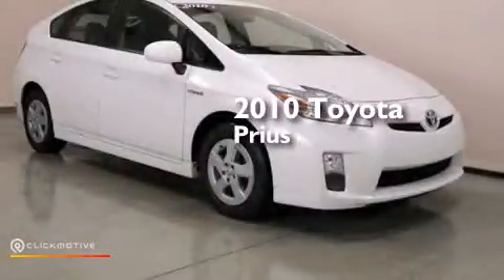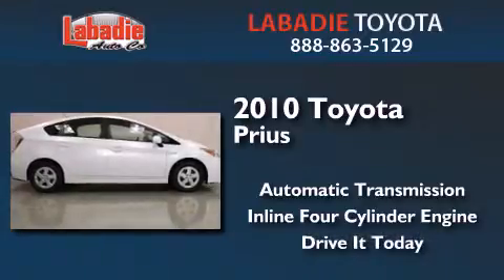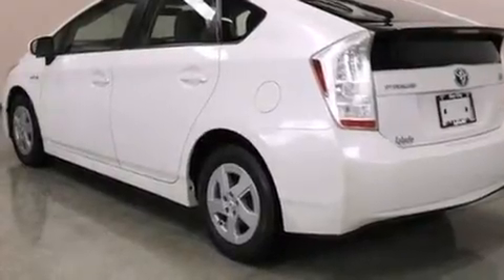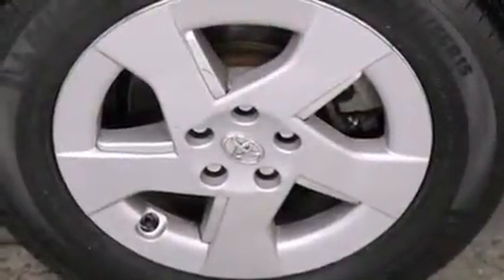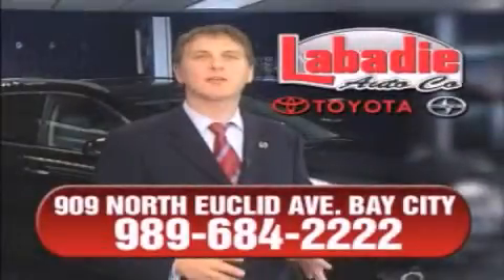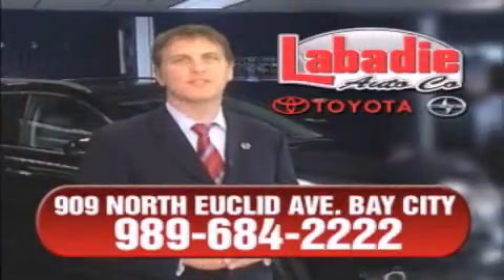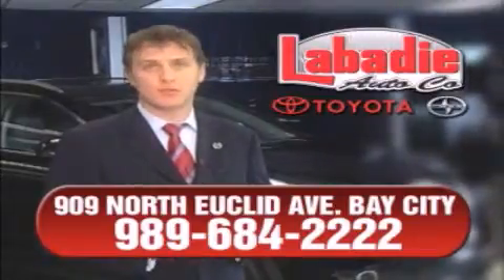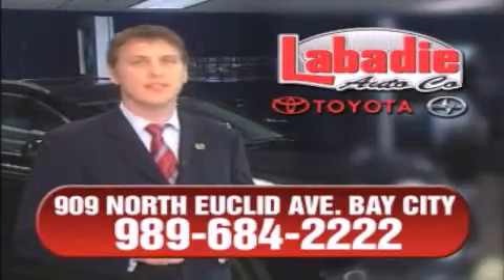2010 Toyota Prius Bay City MI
We've been honored to serve the Bay City MI area , we promise that your experience at our dealership will exceed your expectations ! Year : 2010 Make : Toyota Model : Prius Engine : Gas/Electric I4 1.8L/110 Trans . : Variable Exterior : Blizzard Pearl Miles : 86,482 Stock : T010586A Labadie Toyota N Euclid Avenue Bay City , MI 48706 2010 Toyota Prius Bay City MI